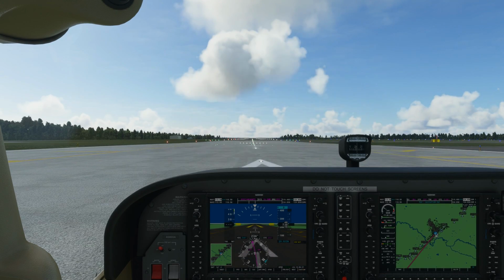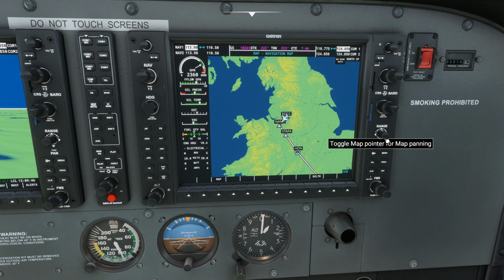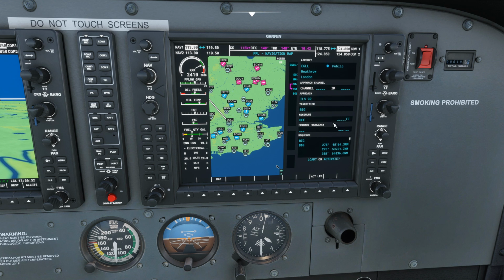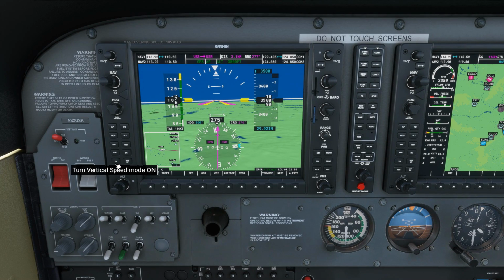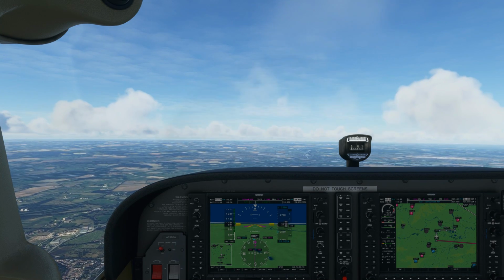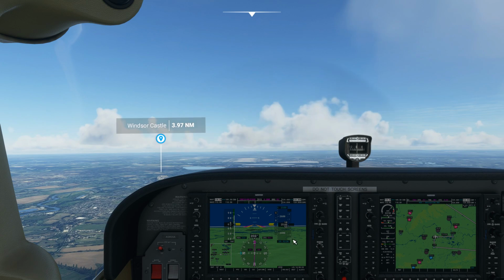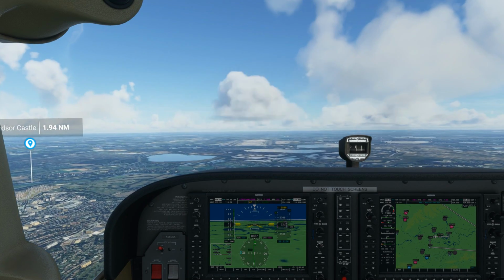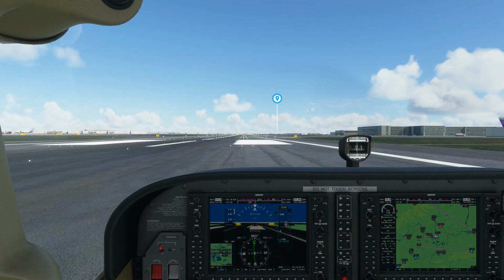FS2020: The C-172's G1000 - Programming an ILS Approach and following the Glide Slope - Part 2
Part 2 of my Understanding the C-172's G1000 screens & programming in an ILS approach into Heathrow.

⌚Timestamps⌚
Intro, Take-off & Autopilot: (0:00)
Programming in an ILS Approach: (4:24)
Approach, Glide Slope and Landing: (9:37)